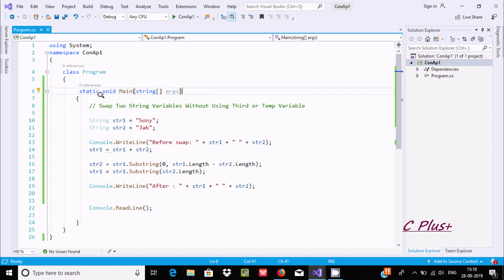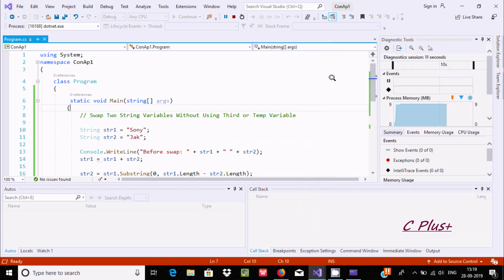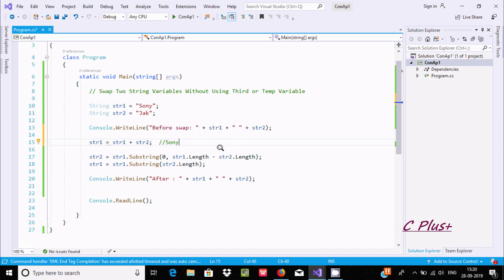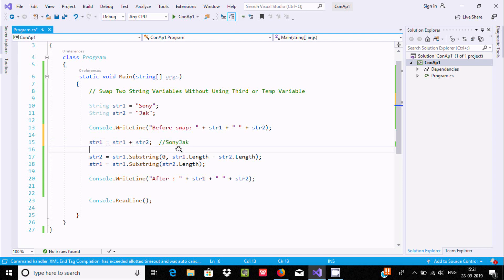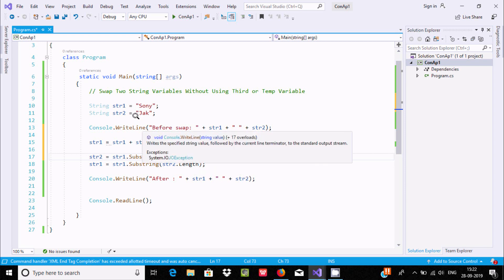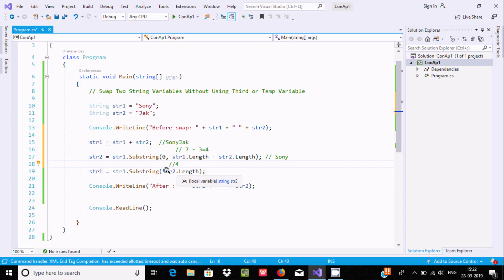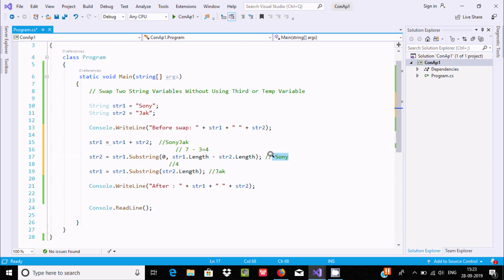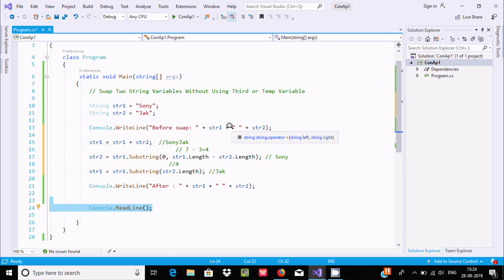swap two strings without using third variable in c#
swap two strings

swap two strings in java using third variable

swap two strings without using temporary variable in c#

swap two numbers without using third variable in c#